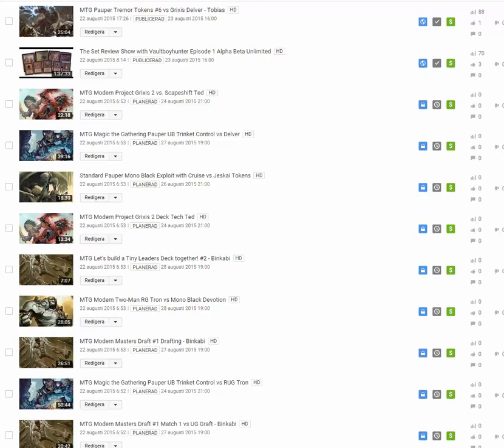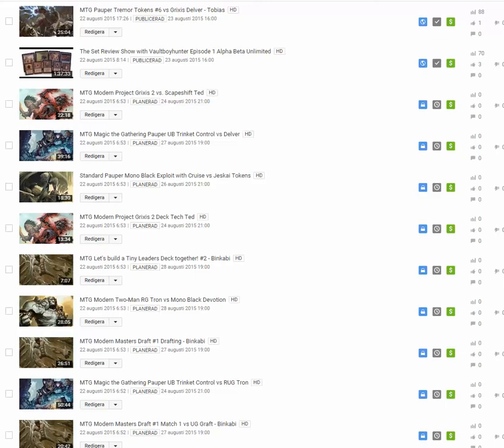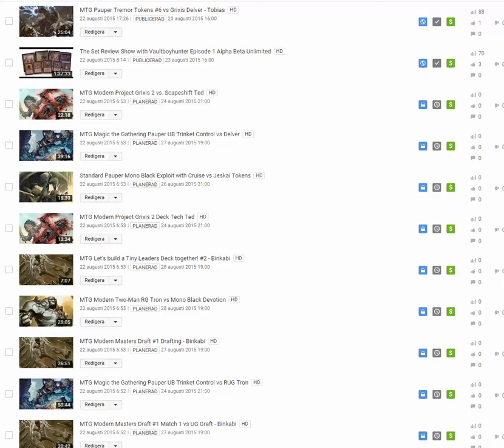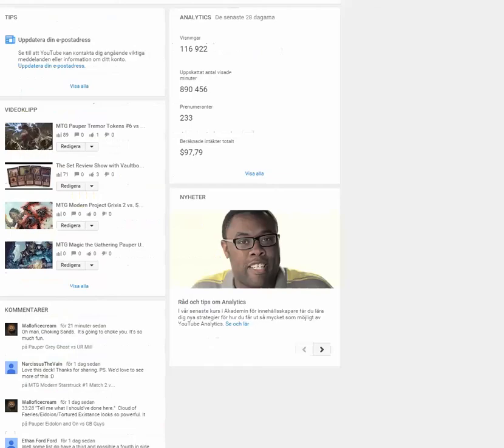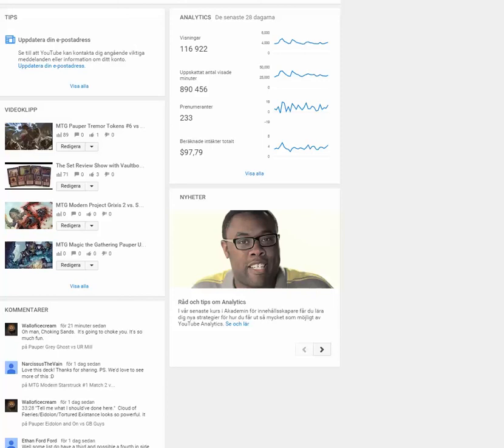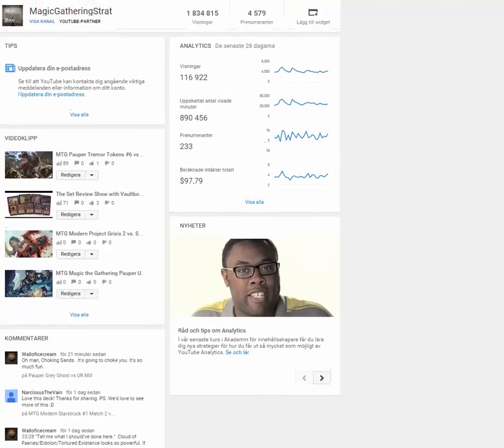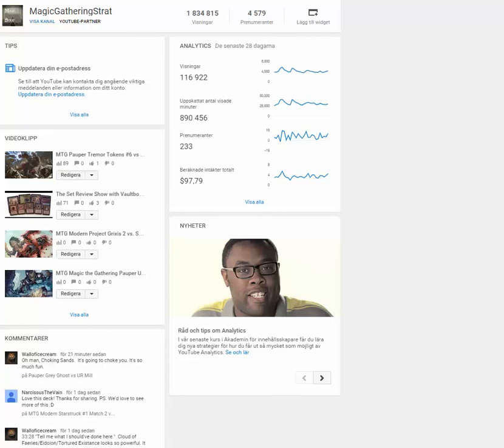VLOG August 23rd 2015 Sagan om Isfolket-podden and other stuff I am working on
I talk about what I am working on right now and what will show up in the near future!